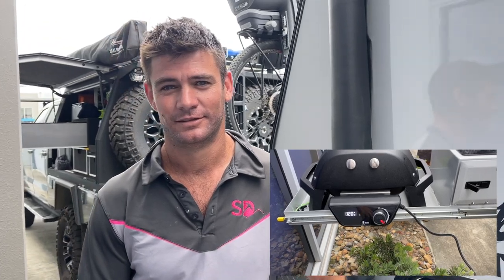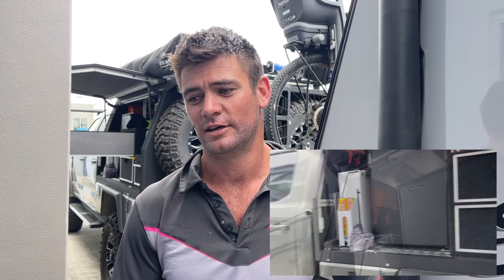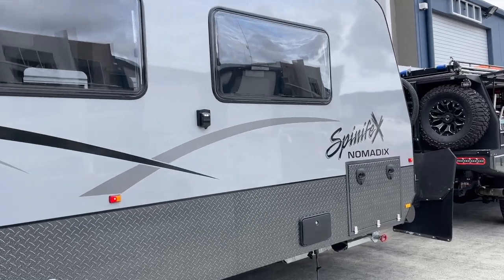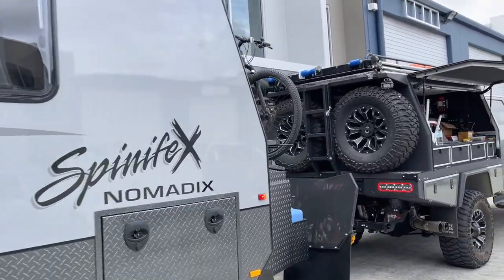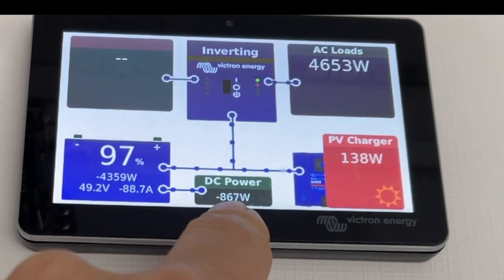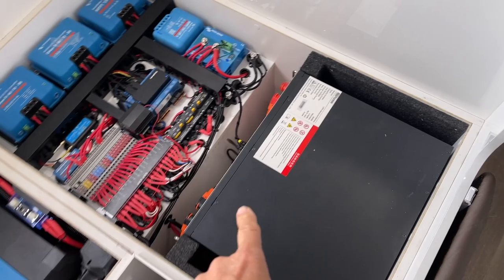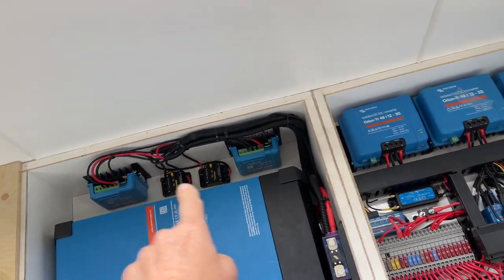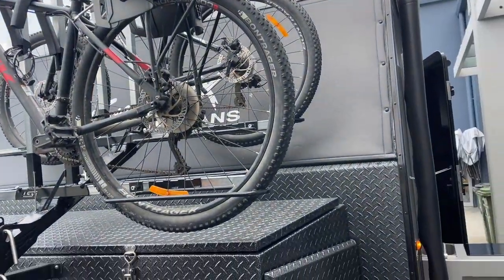F350 towing 48V All Electric Van with Electric BBQ and Double Induction - hear what the owner says:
A big advantage to using Safiery with Caravan builders is the replenishment power from the vehicle as a solar backup. Adam has 1200W of solar on his roof but it just doesn’t sustain the required power in winter during a 7 day stay. We have added two portable panels 300W and our new 350W will be added soon. Our calculation is this will sustain Adam through winter and mixed solar conditions. However, as a backup he has Scotty in the F350 pumping in around 2,600W. So in 30 mins he will get more from Scotty in winter than his solar in 3 hours. In summer he probably wont use both portable panels. The electric BBQ is a winner. 340C temperature and he cooked a roast for 4 hours in camp. “Unbelievable” and it can be windy yet the BBQ and Induction don’t miss a beat.